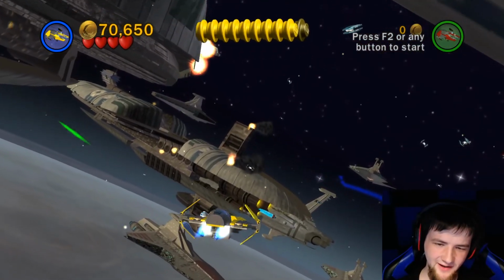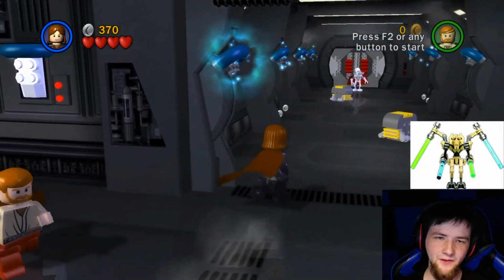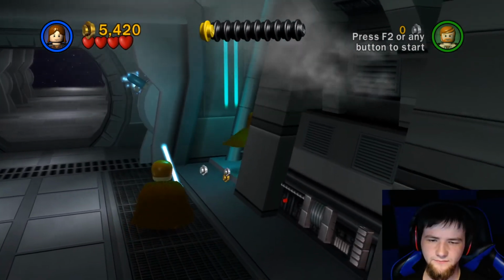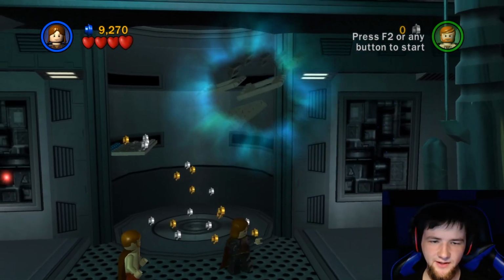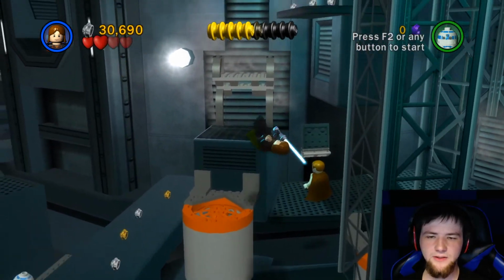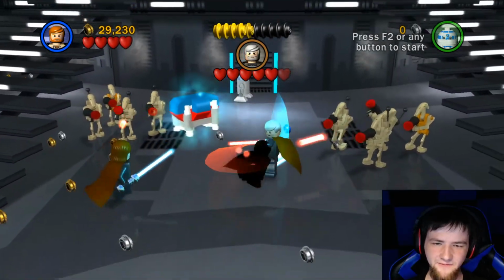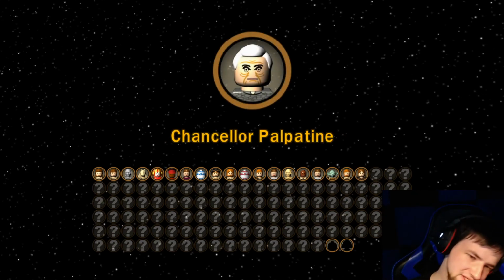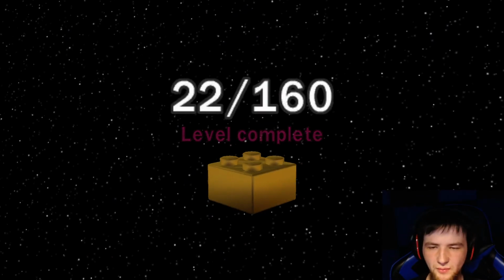DO IT!! | LEGO® Star Wars the Complete Saga Part 7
More Lego Star Wars.